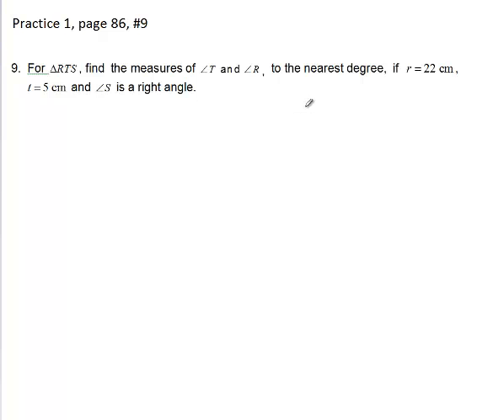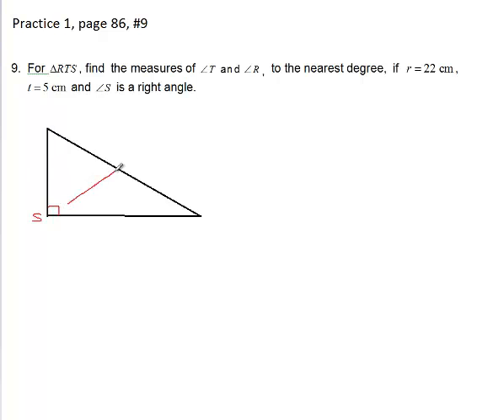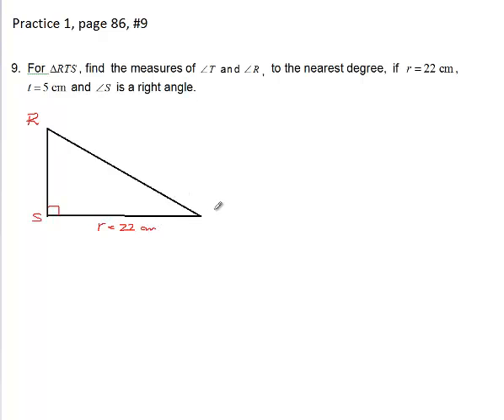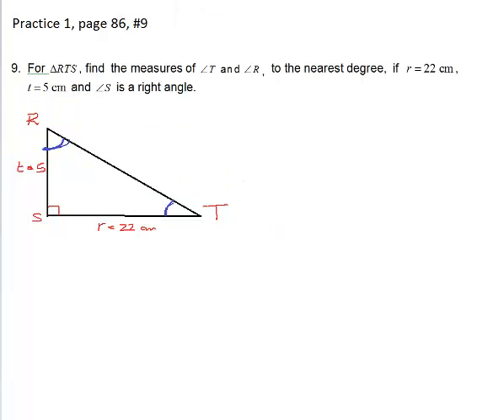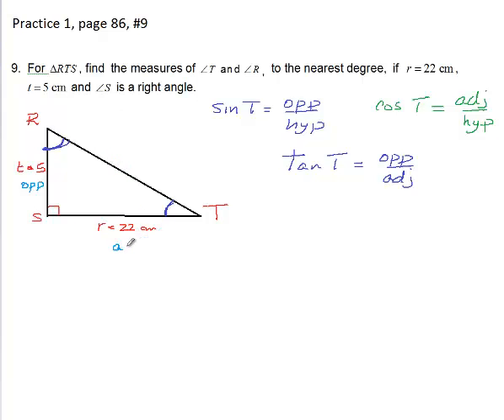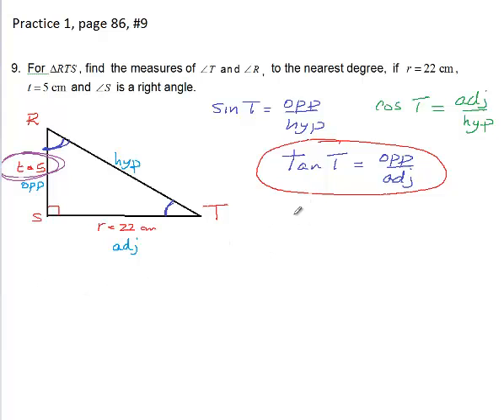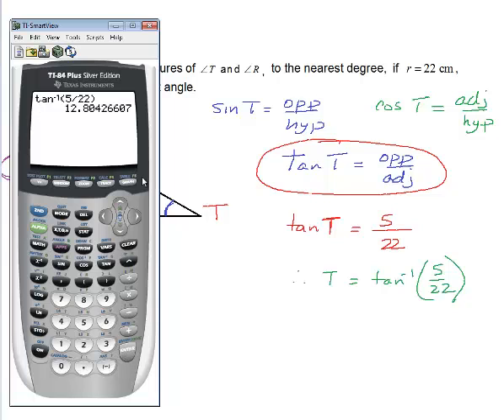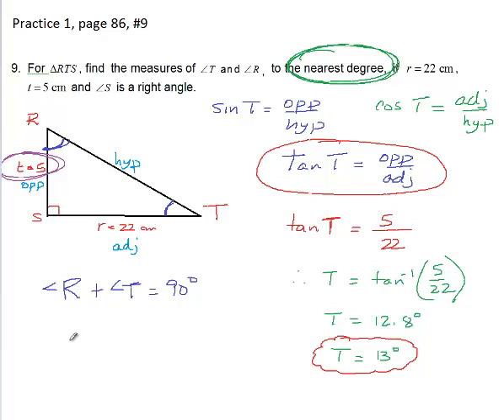ma1026 solution book3 ch8 page 86 no9